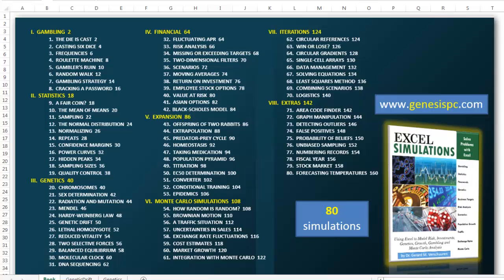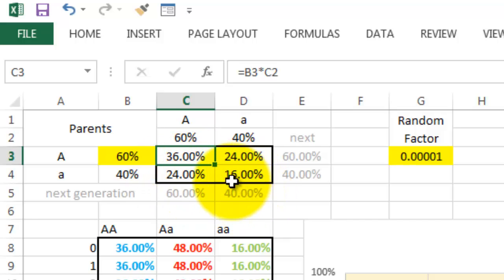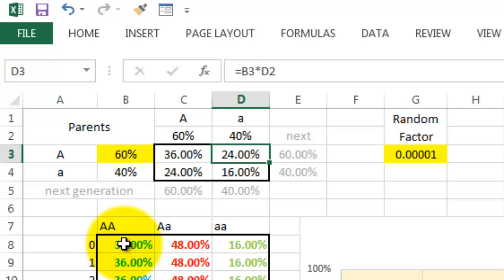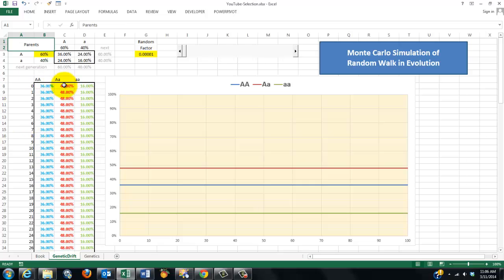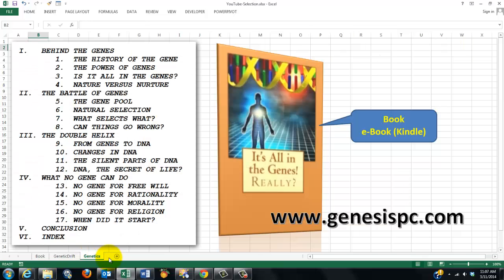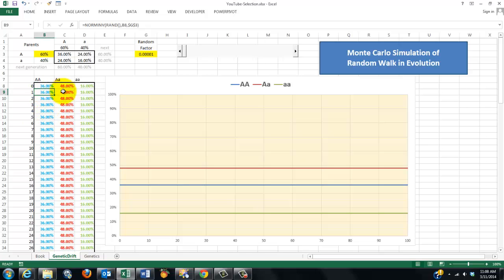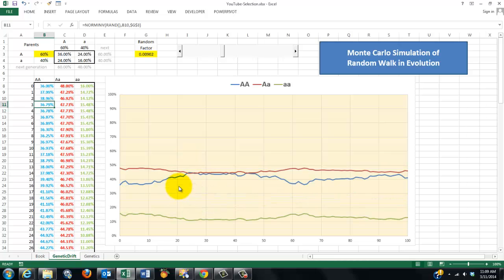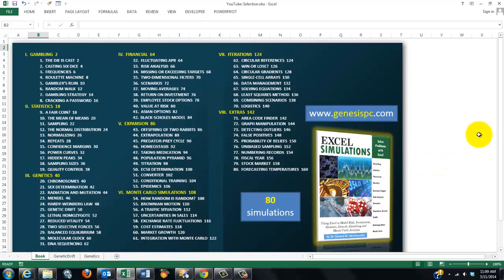Monte Carlo Simulation of Random Walk in Evolution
Excel is a great tool to simulate random walk situtations, no matter whether it is in science, finance, or regular life. Here is an example how gene frequencies can go through a random walk.